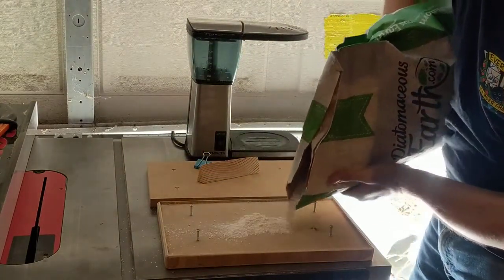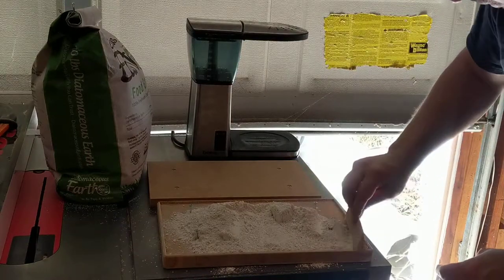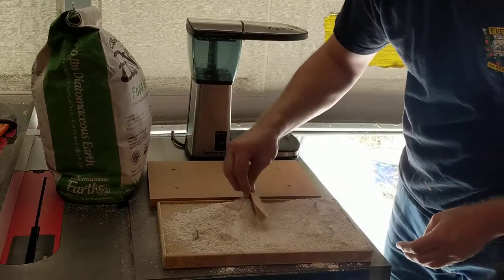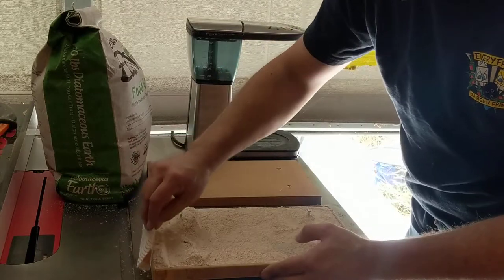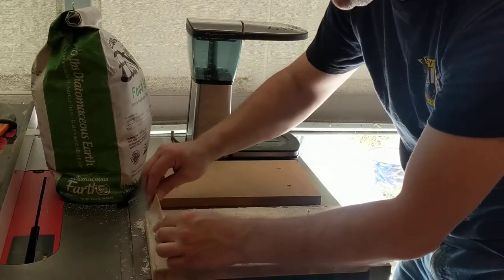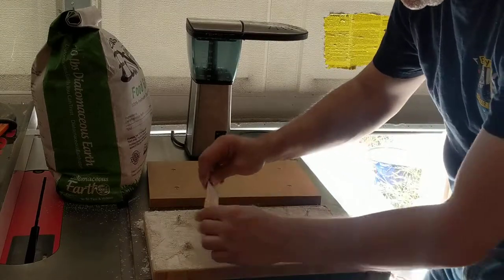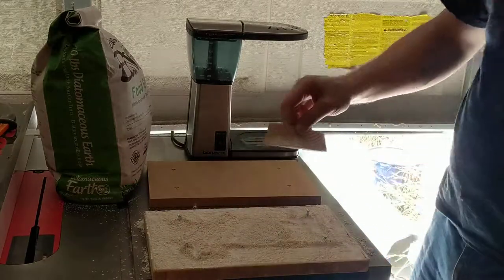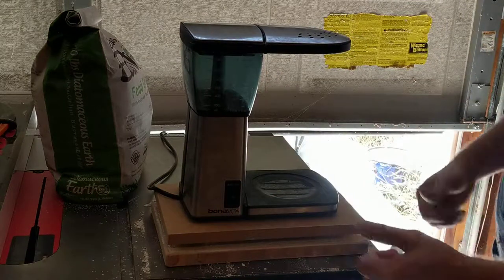Ant-Proof Coffee Maker Stand using Diatomaceous Earth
Ants have infested my coffee maker in search of tiny cups of joe (or maybe just the water) and must be evicted.  On the idea that ants can't cross diatomaceous earth because it will dry them out, I'm testing out a plan to force them across a desert of the stuff if they want to reach my coffee Oasis.